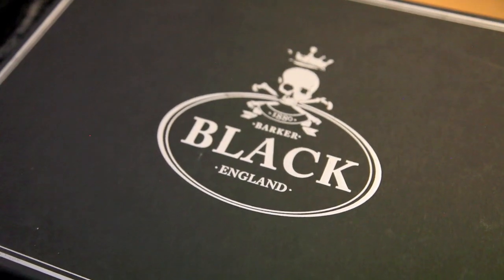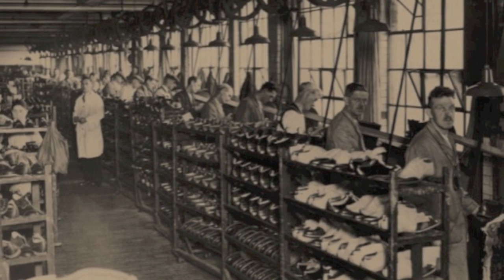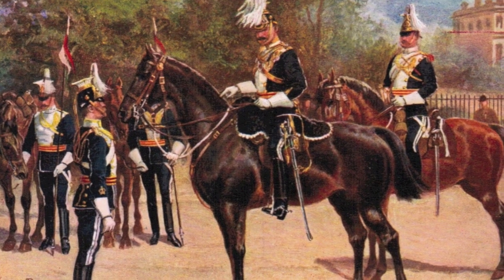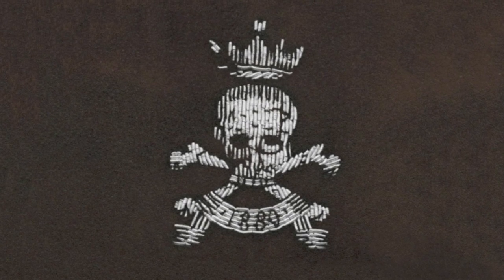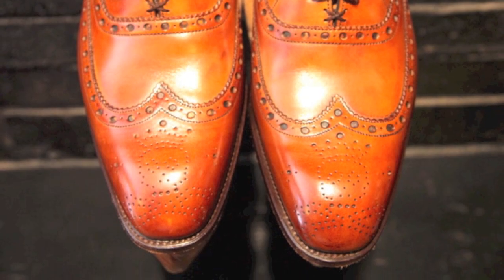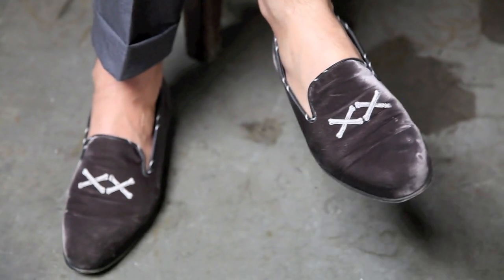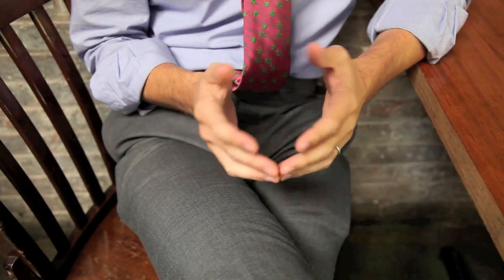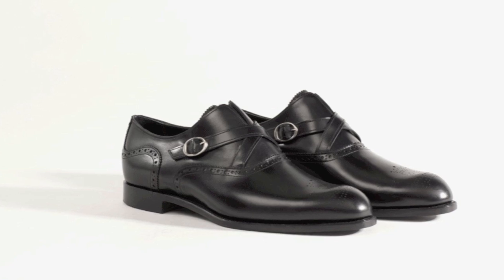Barker Black Ltd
Barker Black is a British luxury footwear brand specializing in bench-made shoes for men. The Barker Black line is a subset of the English Shoe company Barker, which was founded in 1880 by Arthur Black. Launched in 2005 by creative director, Derrick Miller, the Barker Black brand quickly gained the attention of the fashion media, appearing in the premiere issue of Men's Vogue in September 2005. Subsequent coverage in mens fashion magazines such as Details, Esquire, and GQ followed.

In 2007, Barker Black was chosen by GQ magazine as one of the best new designers in America.

The shoes are made in the classic English "Good Year Welted" construction and have a modern design feel while still classic. Many design elements of the shoes are updated takes on classic techniques, toe punching in the shape of the skull and crossbones logo and hand applied tacks to the waist of the shoe give them their unique character. The collection also includes men's accessories with a similar modern attitude.

Barker Black shoes are sold in its own boutiques in New York City and Los Angeles, as well in luxury department stores such as Bergdorf Goodman and Nieman Marcus. Its Elizabeth Street boutique in New York is listed on GQ's 100, the magazine's list of the best stores for men in America.